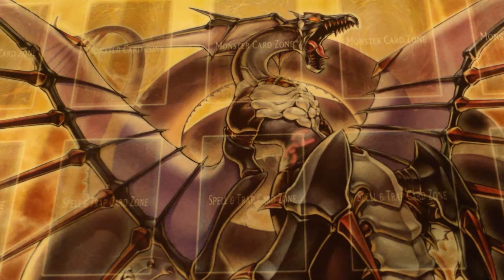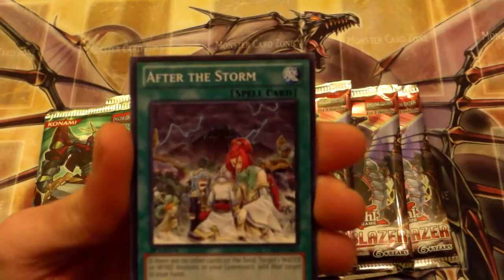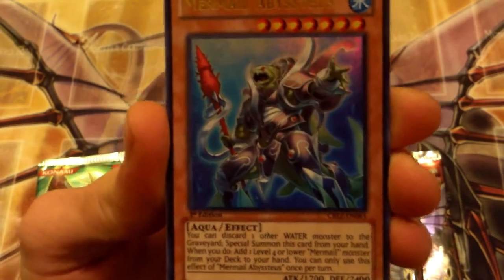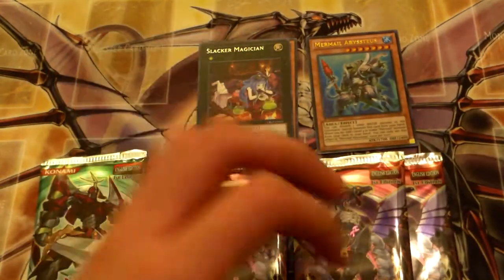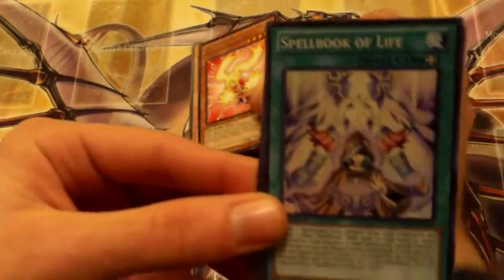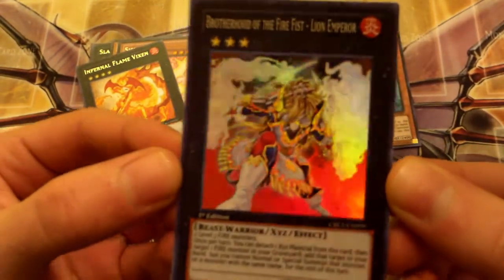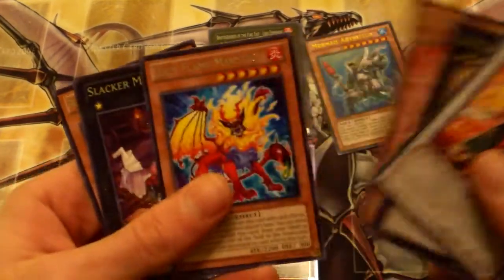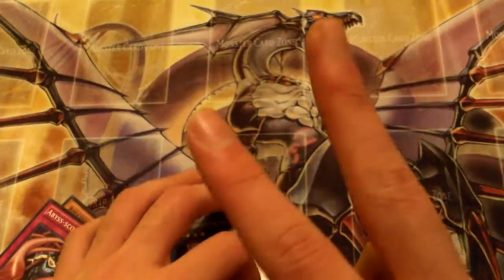Sweet Pack Opening!!!!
Hey guys i picked up 7 random blisters from a local store near by.